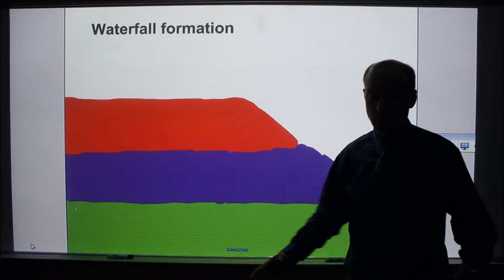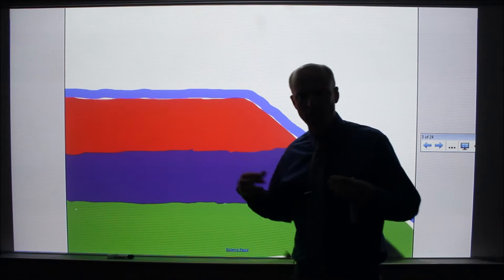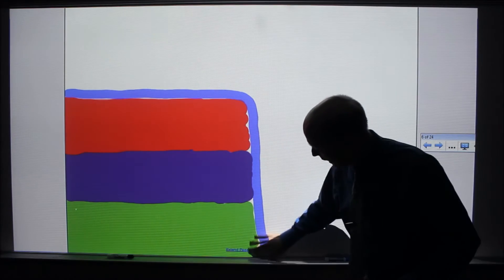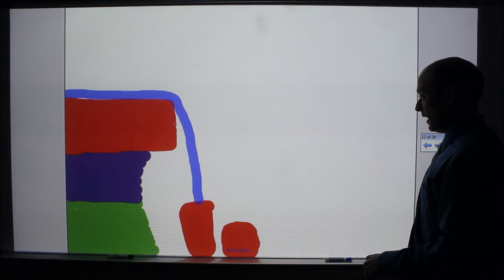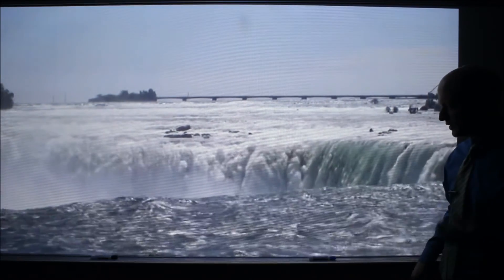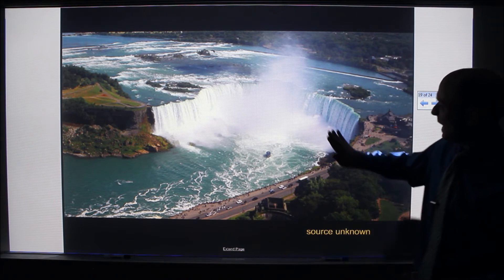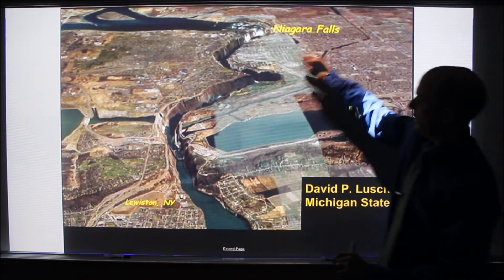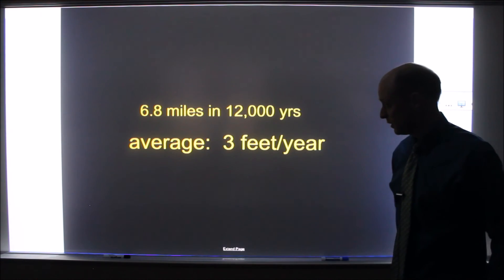How Waterfalls Form (with simple animation)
Niagara Falls clips are from a video by Jari Ylamaki.  Used with permission.

"the world is big, your classroom is small"